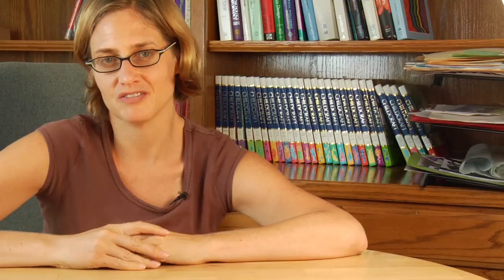Creative & Practical Writing Tips : How to Write a Book Report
When writing a book report, it's best to think of what other people would want to know about that book. Write a book report with tips from a writing instructor in this free video on writing tips.